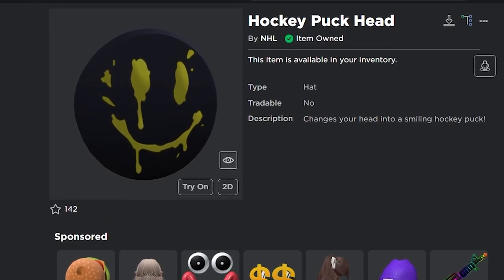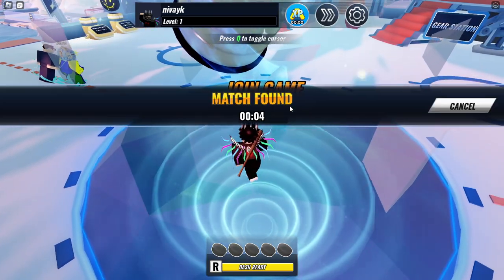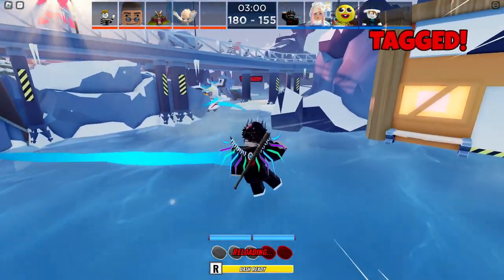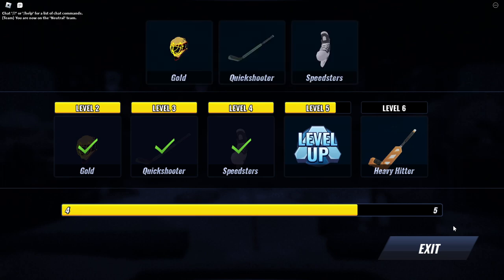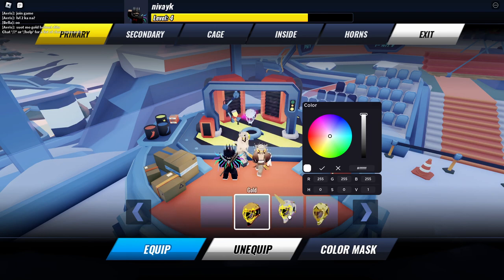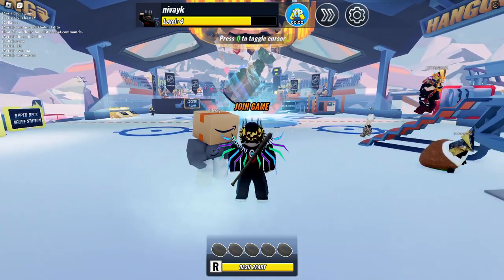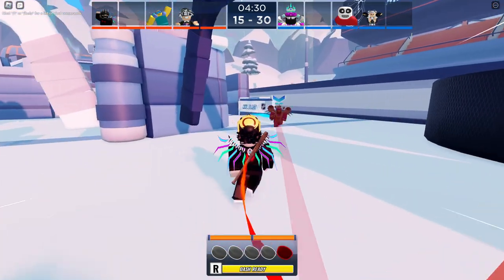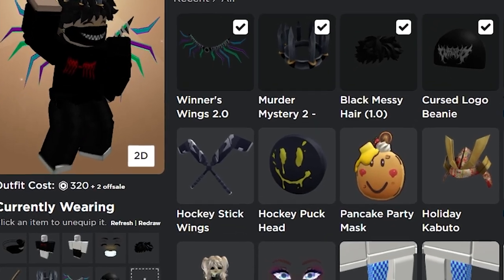FREE ROBLOX ACCESSORIES - Hockey Puck Head and Hockey Stick Wings in NHL Blast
Playing the new NHL Ice Hockey event and getting 2 awesome prizes!

Experience 🎮

Game Item💯

What is Roblox? Hmm... I believe the reason I enjoy so many various games is that playing Roblox makes my brain feel good. More fun is had!